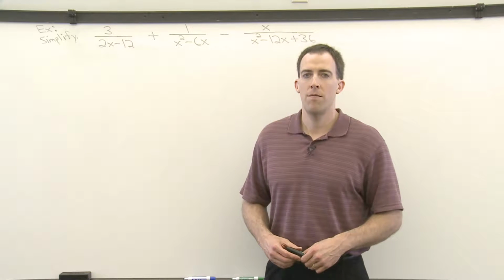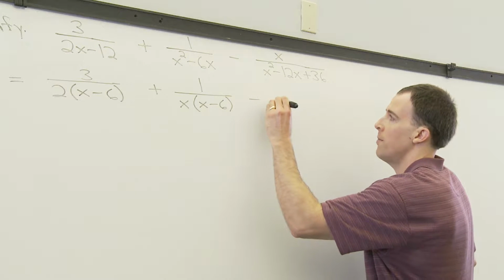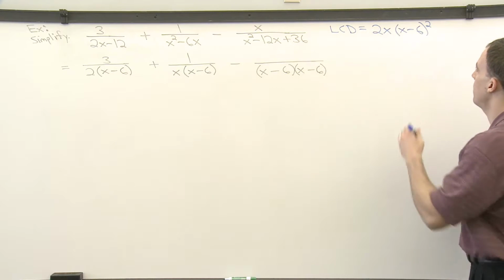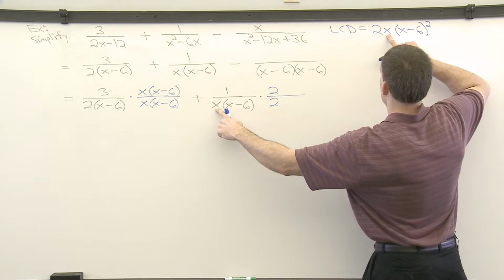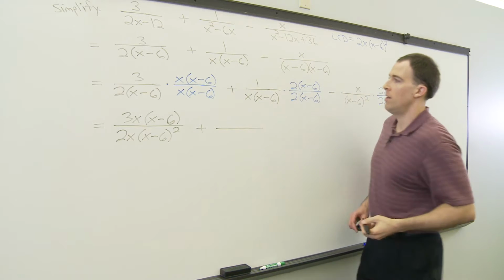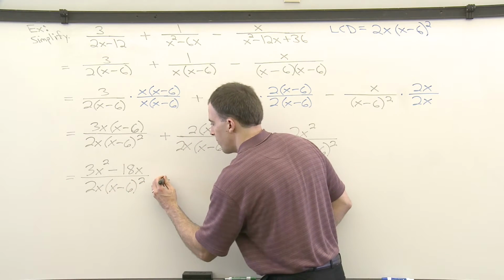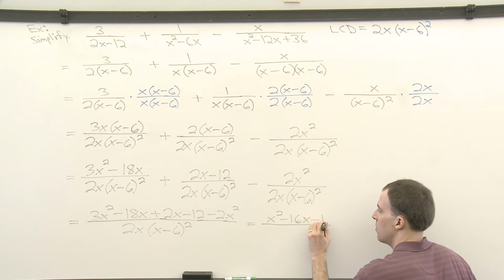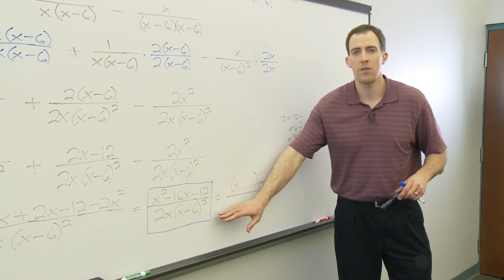Adding and Subtracting Rational Expressions with Unlike Denominators (Part 4)